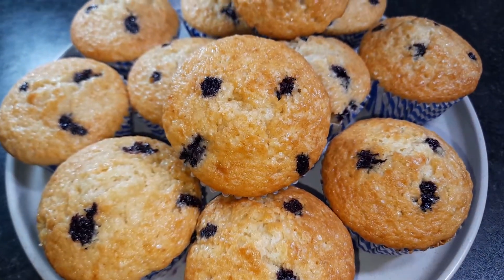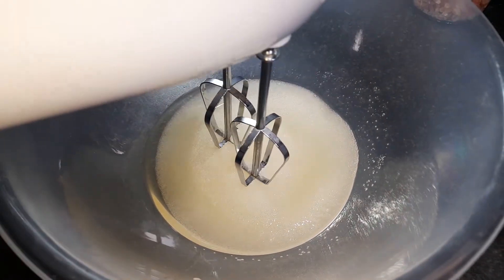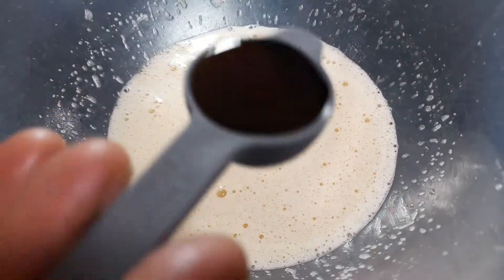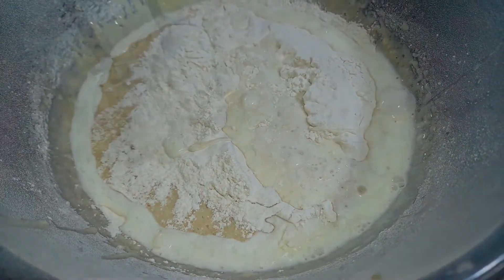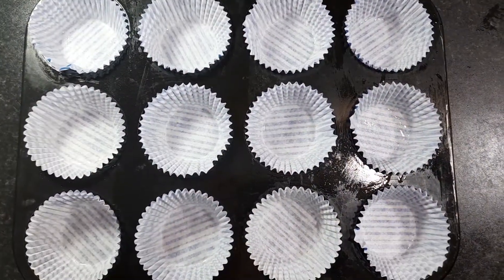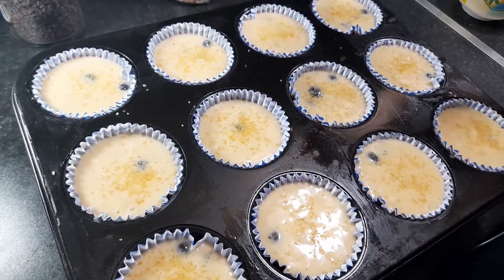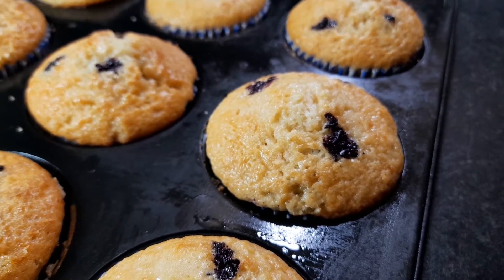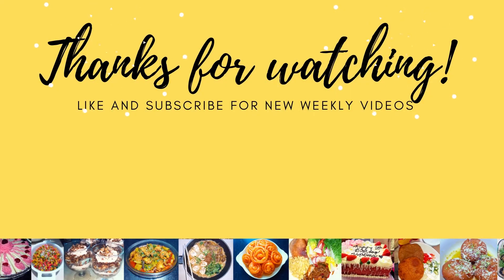eng) Blueberry Muffins | Fluffy, Quick and Soft Recipe for Beginners | Fresh and Delicious Muffins!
-English CC available, if not automatically check the settings icon in the video. It's usually available 30 mins after posting-

Hello everyone, today I'll be making Blueberry Muffins! Why buy from a supermarket when you can make these at home, but fresh and warm? Blueberry muffins are a wholesome and filling treat which only requires basic cupboard ingredients and little prep. This is such an easy recipe which everyone needs to try out!

Ingredients I used, for 12 muffins:
-1 cup sugar
-1/2 cup sunflower oil
-3 eggs
-1/2 tbsp baking powder
-pinch of salt
-1 tbsp vanilla essence
-2 cups of all-purpose flour
-1 cup of whole milk
-1 cup/250g of blueberries
1/2 tbsp brown sugar (optional)